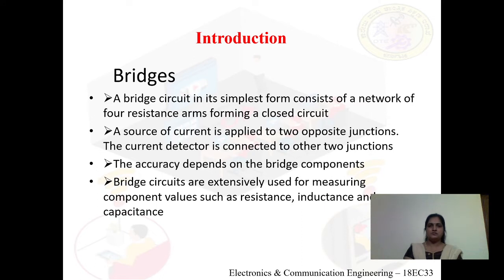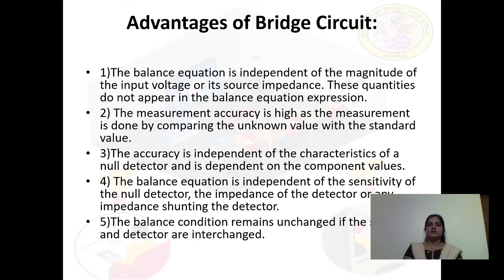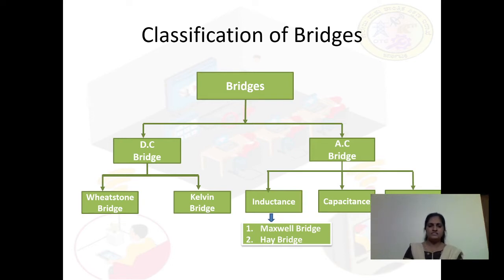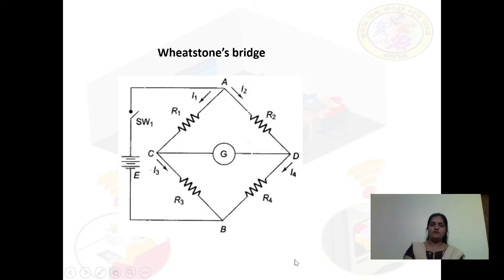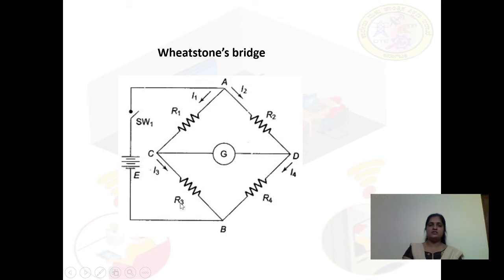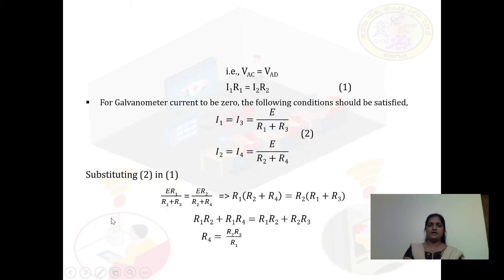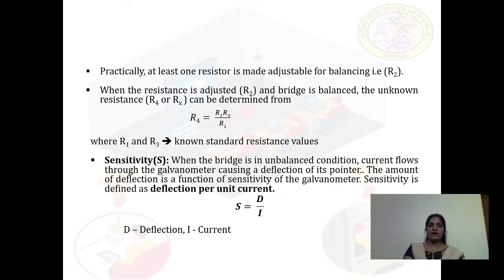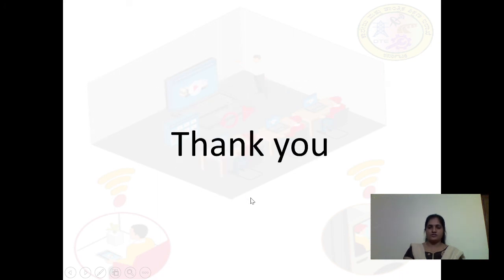ECE 18EC36 M4S6 VIDEO